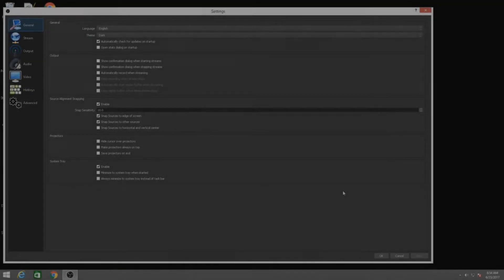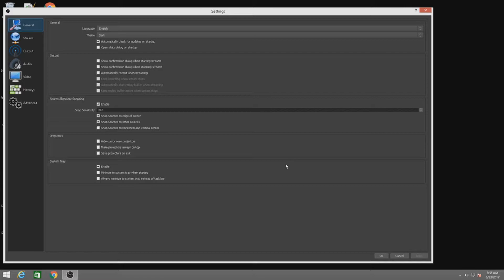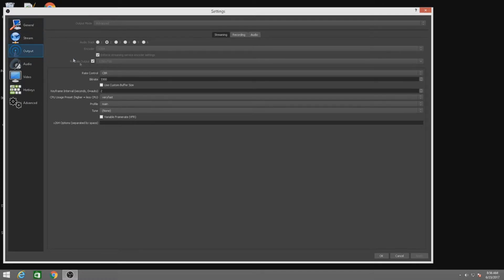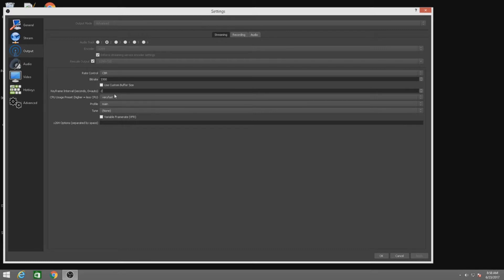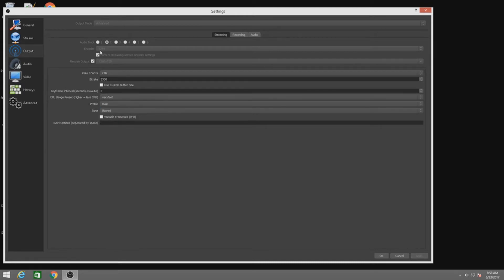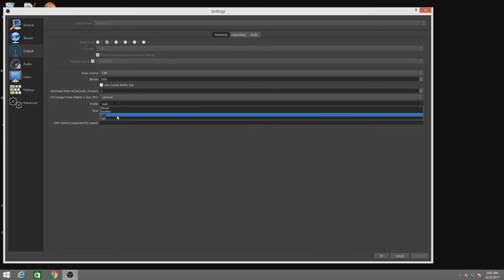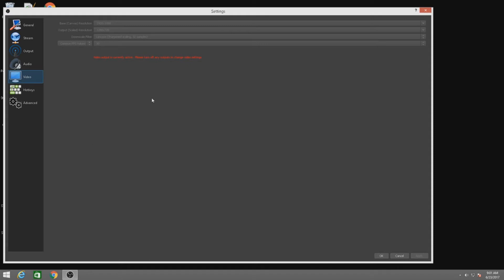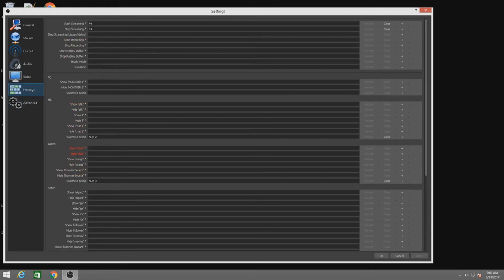Best OBS Studio Settings To Live Stream On Twitch For Low/Average Computer | 2017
OUTRO Creator - Editors Depot

IT IS FREE what do you have to loose.